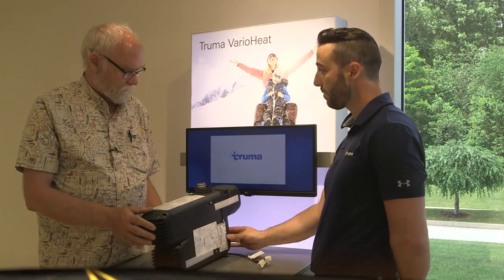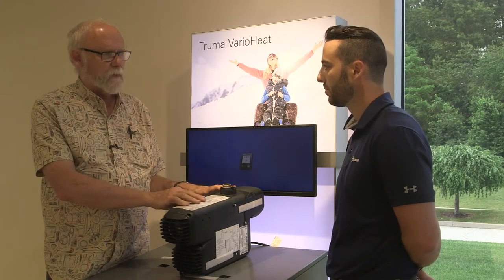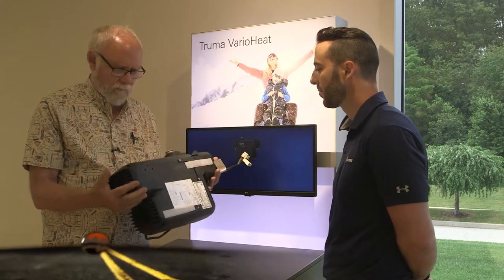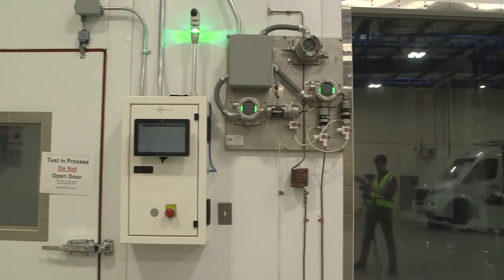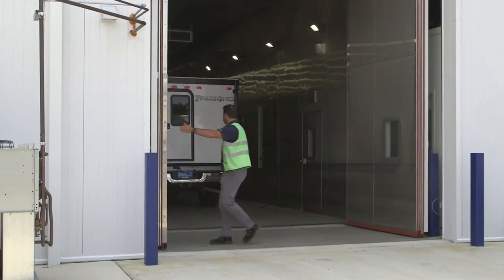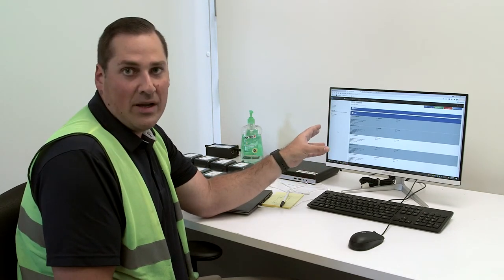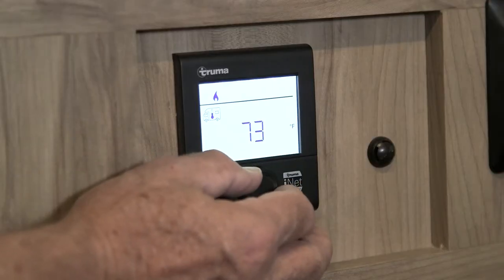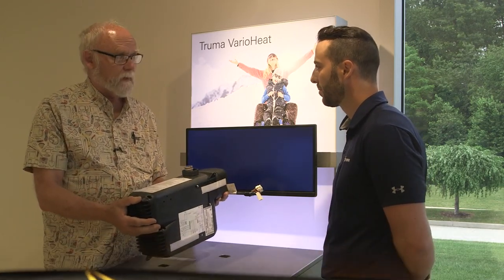Truma's new VarioHeat Furnace on show segment 2021-21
I’m Jeff Johnston for “Rollin’ On TV.” When we started to spec out our new Palomino camper, filling out all the blanks on the ordering sheet, we knew that there were a few items we could improve on that normally come from the factory. Item number one on our list was the furnace. And in this case, the new Truma VarioHeat furnace is a high-tech alternative to the factory equipment. The only thing that gives you a clue on the outside that there’s something different going on is the combined air intake and exhaust port. And it’s made out of plastic; part of it is, anyway. And the reason they can do that is because it’s a testimony to the VarioHeat’s efficiency. Most of the heat is going inside the living space where it belongs; very little of the combustion heat is coming out through the exhaust.